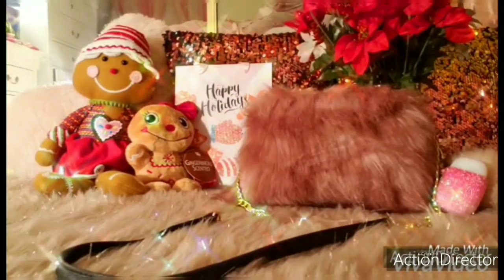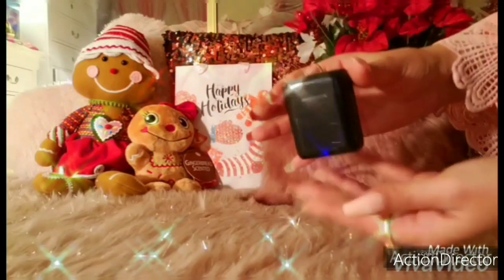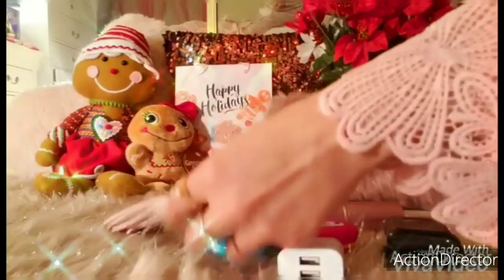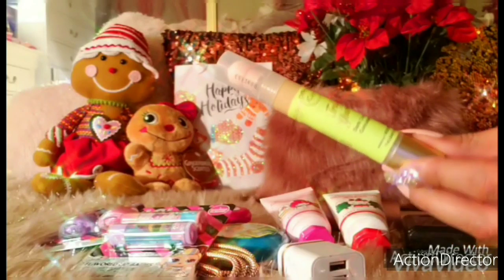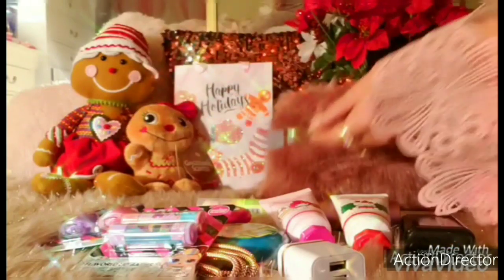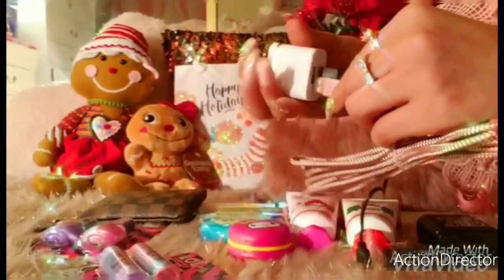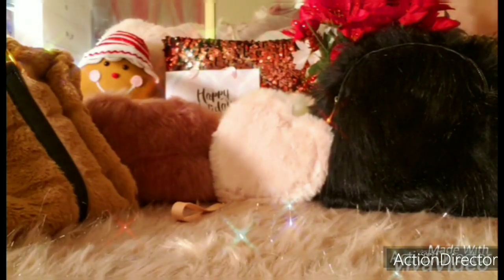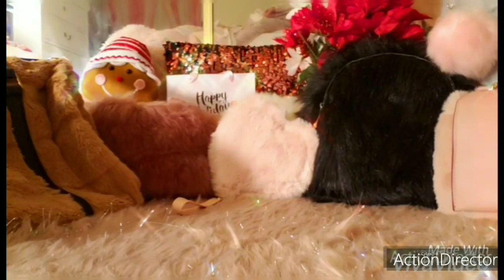🌷🌹What's In My Purse?/& Small Faux Fur Purse Collection⚘❤2019